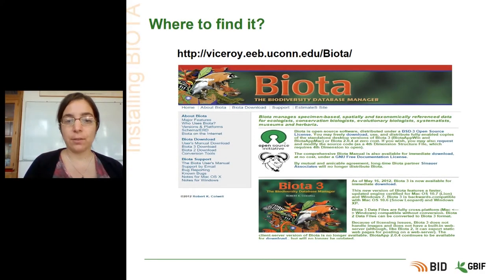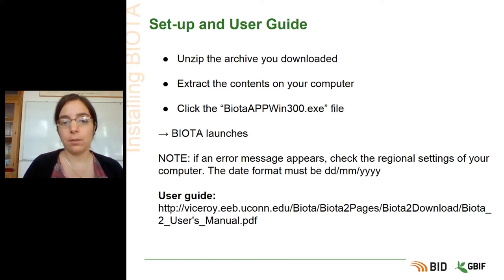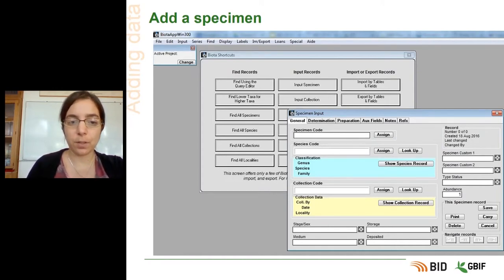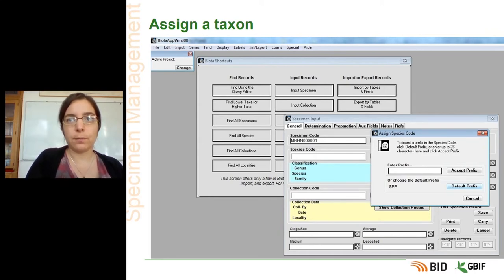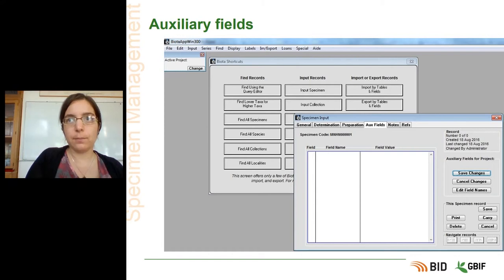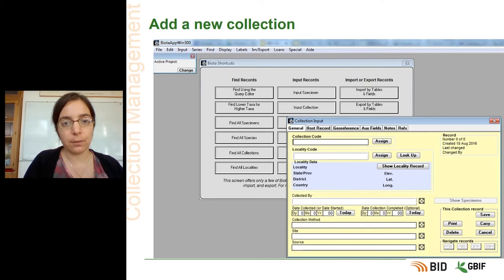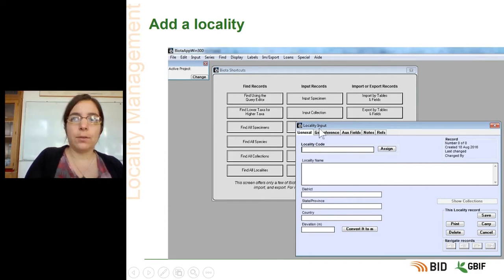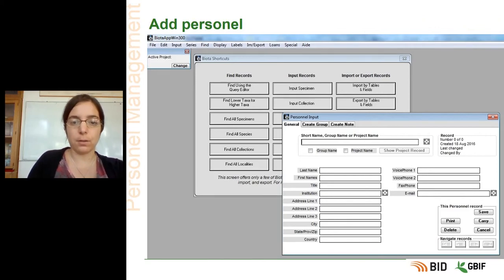BID Workshop - Activity VI.03 Part 2 - Example of Biodiversity Data Digitization Software: Biota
Sophie Pamerlon, Biodiversity Data Engineer in GBIF France, presents in this video the software Biota, as an example of data digitization software. She highlights the main features that support efficient digitization and reduce error rates.